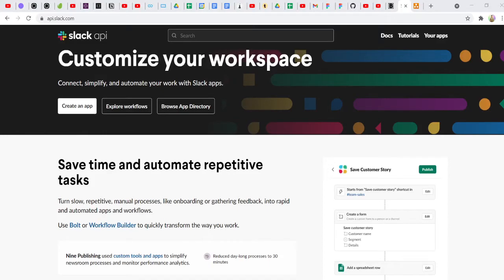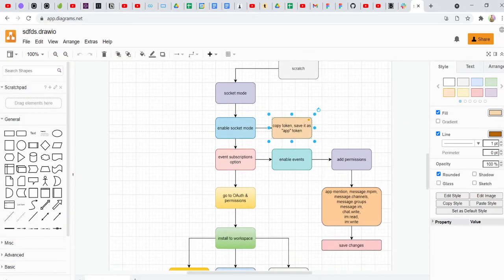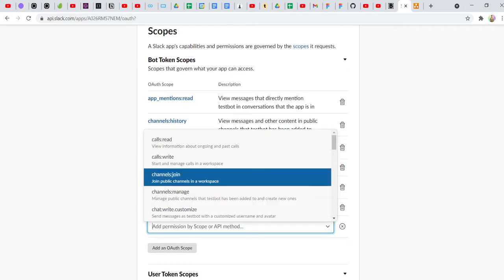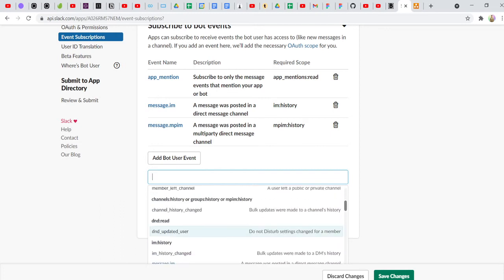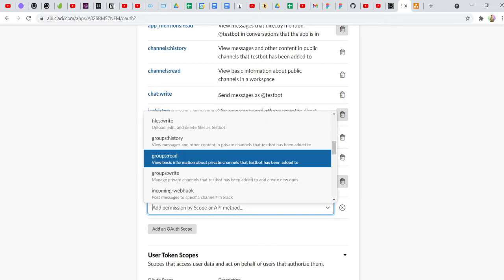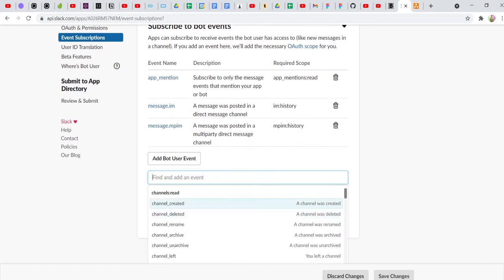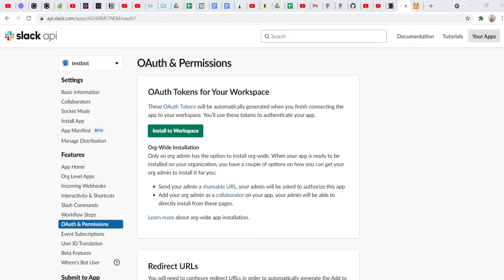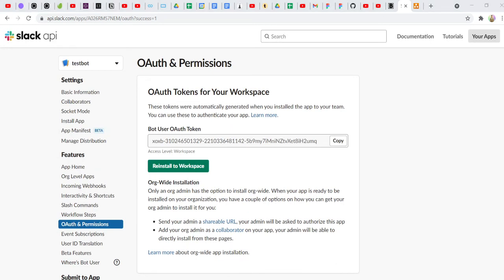Slack Bot With GO 🤖 - [PART 2] Golang Project Ideas 2021 🤘🏼🤸🏼‍♂️